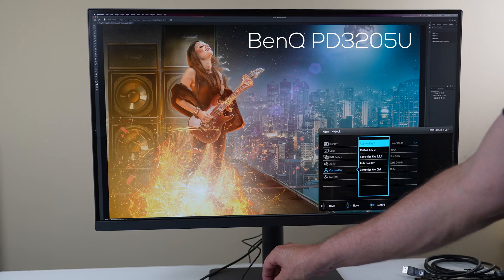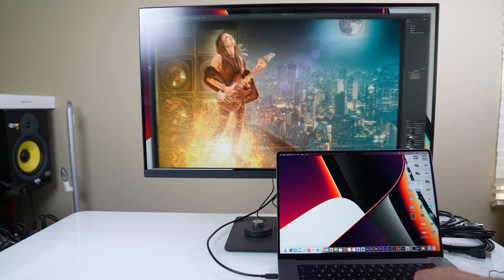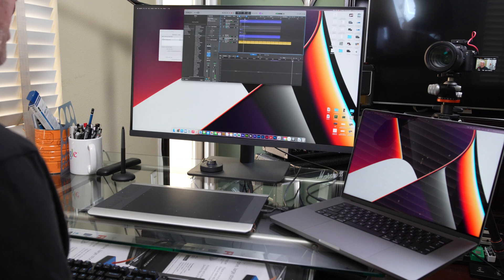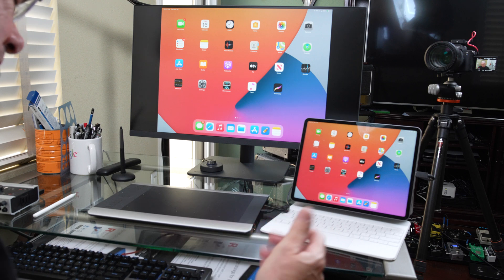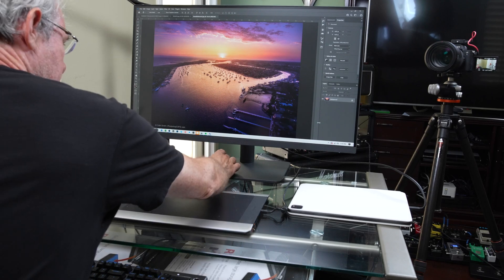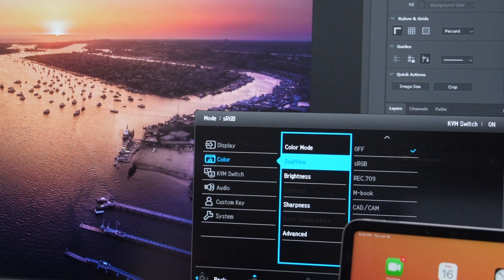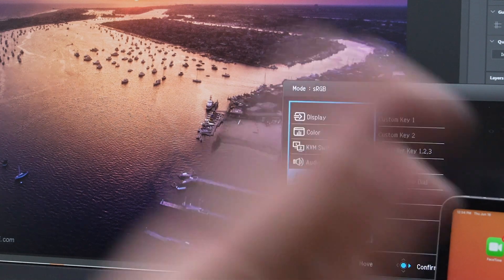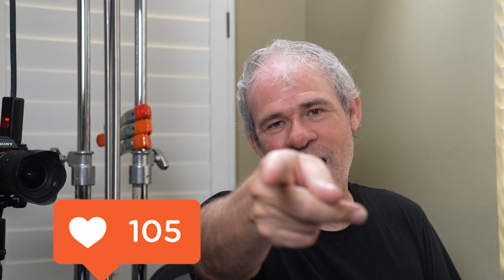Excellent 32-inch 4k pro monitor under $800. BenQ PD3205u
Review of the new BenQ PD3250U 4k professional Designer monitor. One keyboard, mouse and video, multiple computers on a single USB-C cable. Colin Smith shows you the features of this exciting new monitor.